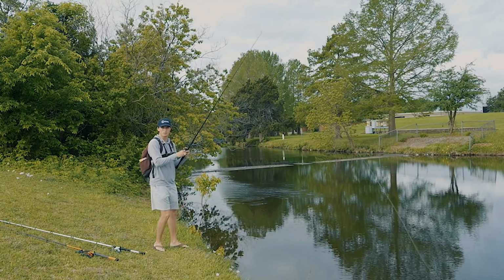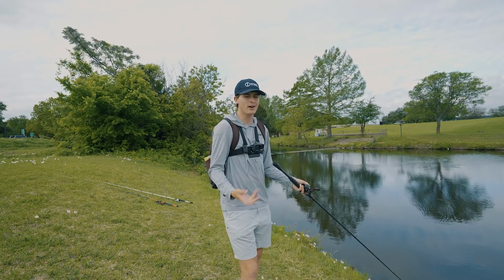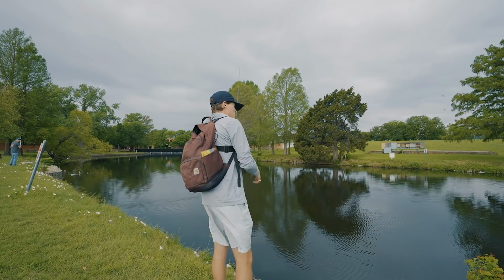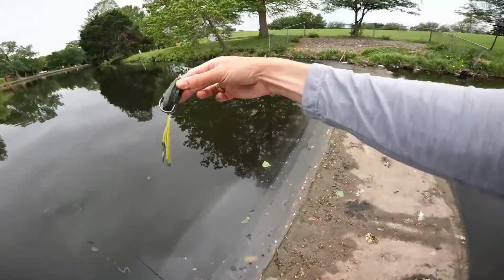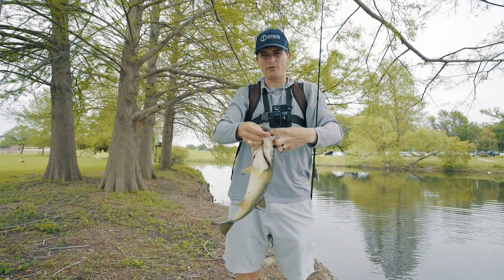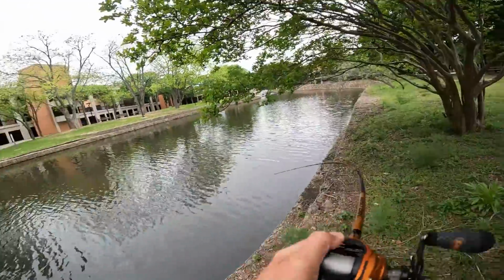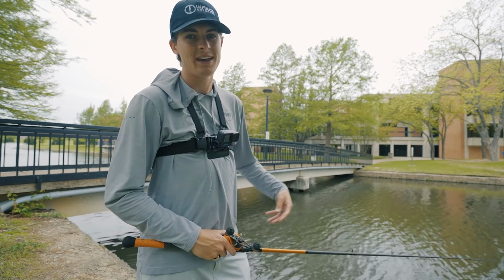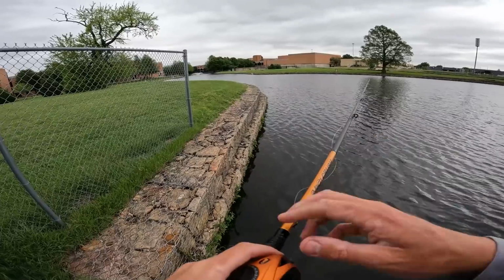URBAN Bass Fishing For BIG FISH - 100 Ponds Ep. 14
It's time to head into the CITY to do some urban bass fishing for the big ones! I pick up a topwater frog and a jig as a 1-2 punch and go to WORK catching fish and teaching y'all all about it!

This video is all about urban bass fishing, city fishing, and fishing in the city! I give plenty of bass fishing tips and tricks to help you find more fish and catch more fish, as this channel is all about bass fishing instruction! I talk about jig fishing, frog fishing for bass, and fishing ponds for bass!

Time Stamps:
0:00 - Pond 38